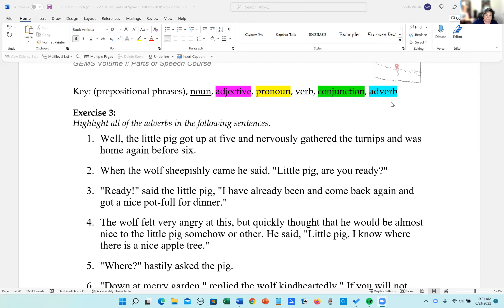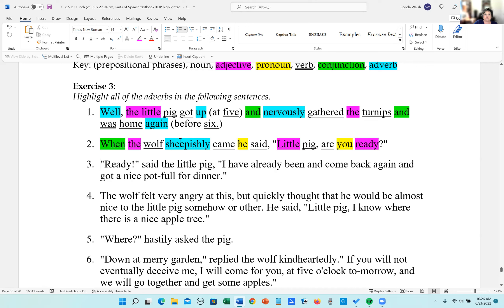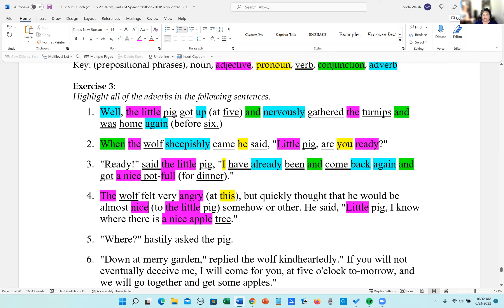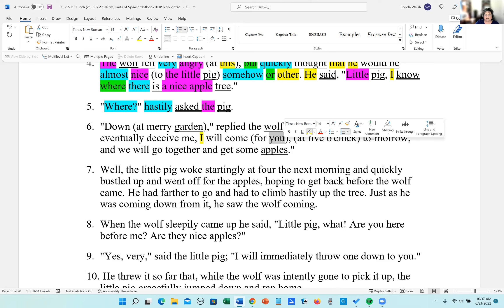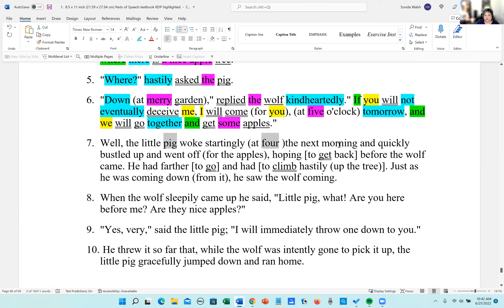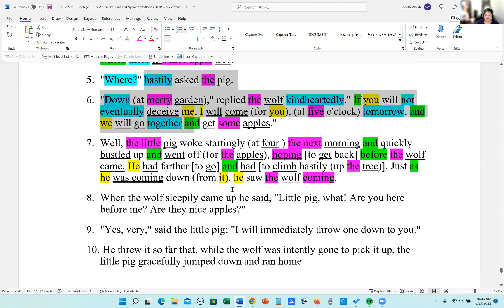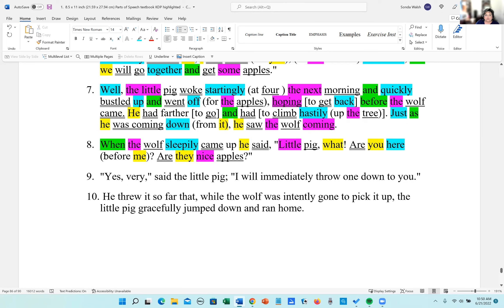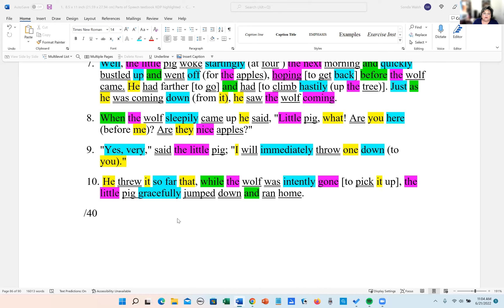Adverb exercise 3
You can purchase GEMS Volume I: Parts of Speech on Amazon
homeschool grammar curriculum, language arts, adverbs, modifiers, sonda walsh